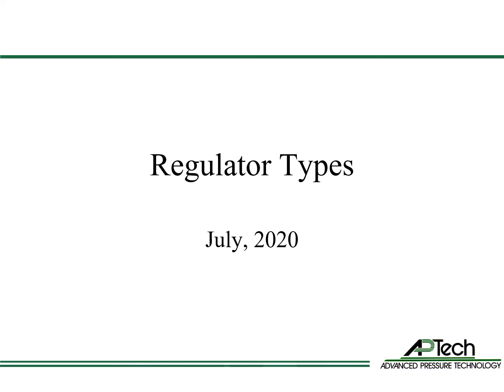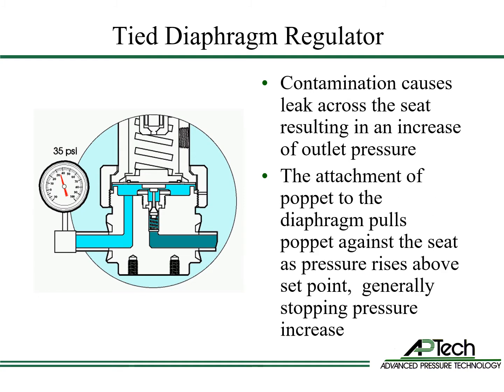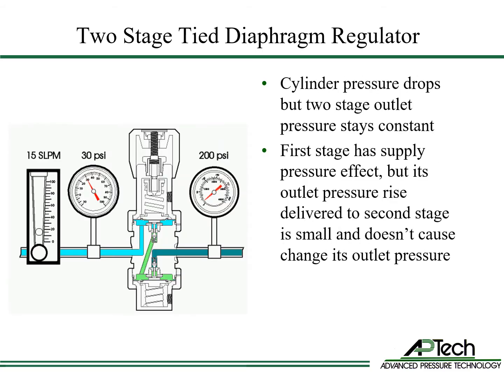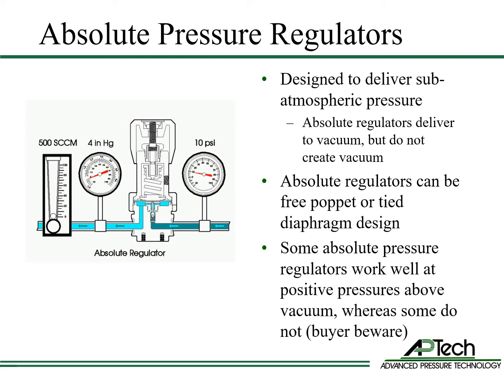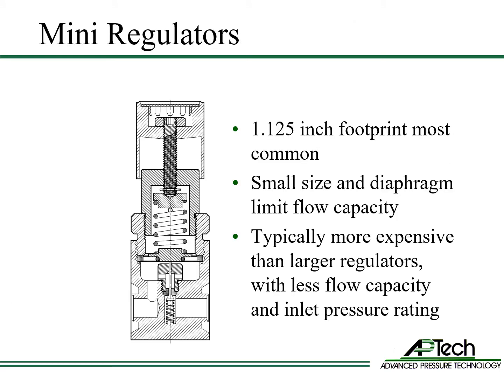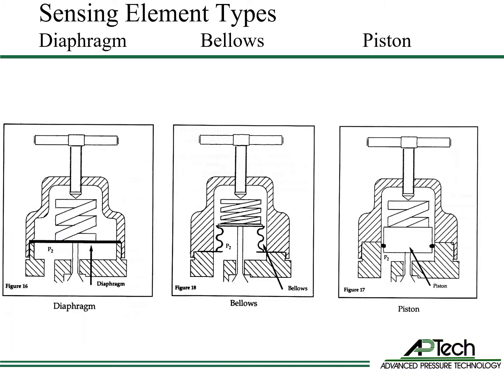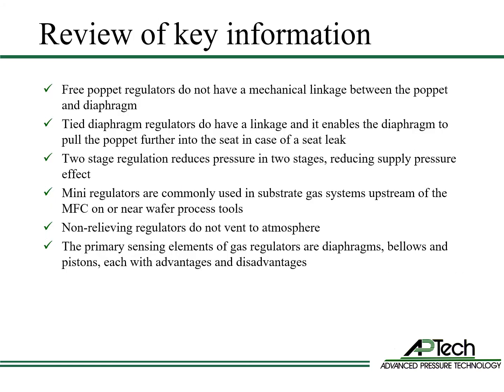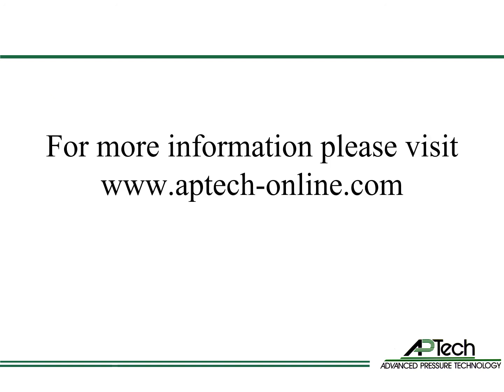Gas Regulator Types Training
Description:
This training examines the regulator types and designs used in AP Tech products.  Detailed free-poppet and tied-diaphragm design and suggested use is explained.   When to use two-stage regulators and two stage pressure regulation systems is reviewed.   Mini-regulators are examined.  Discuss sub-atmospheric regulator design and use.  Review advantages and disadvantages to diaphragm, bellows and piston sensing elements.  Explain differences between self-relieving and non-relieving designs and suggested use.  At the end of training, the user will be able to understand the differences between tied diaphragm and free poppet regulators, sub-atmospheric and dual stage regulators and the advantages and trade offs of use.  The user will also understand the range of AP Tech regulators and their basic sensing methods.  How a Pressure Regulator Works training should be completed before this training.